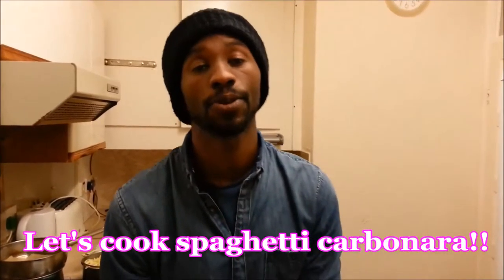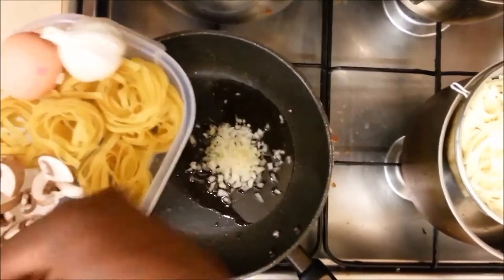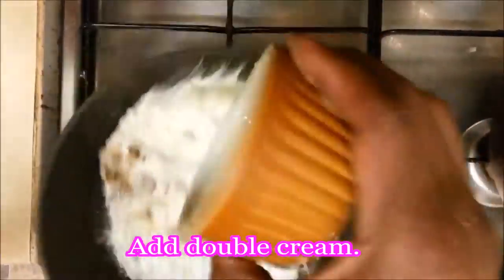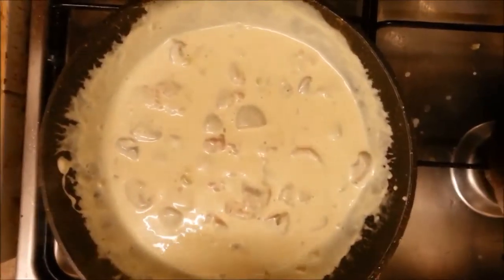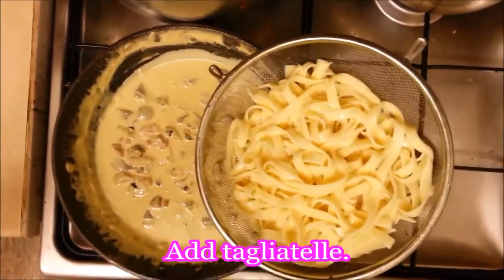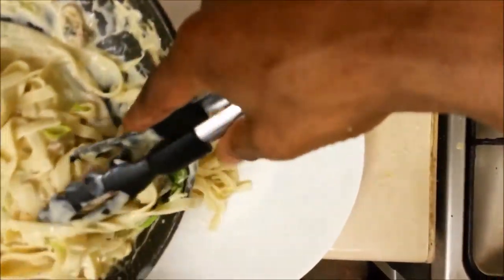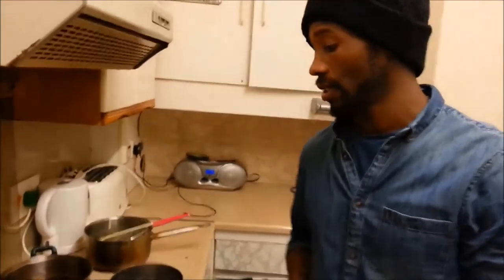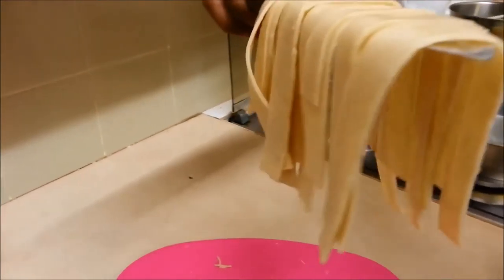TS Chef's recipe -Carbonara- !!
Recipe
1/4 Spanish onion.
1 clove of garlic.
3 chestnut mushrooms.
40g bacon.
140ml single/double cream.
65g smoked cheese.
35g mussels.
1 egg yolk.
7 tagliatelle rolls.
Julienne leek for garnish